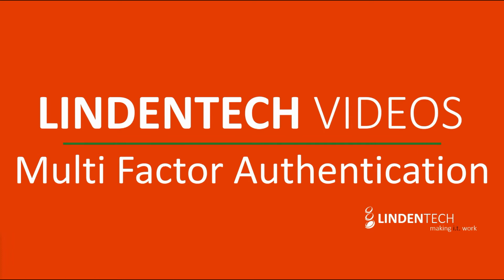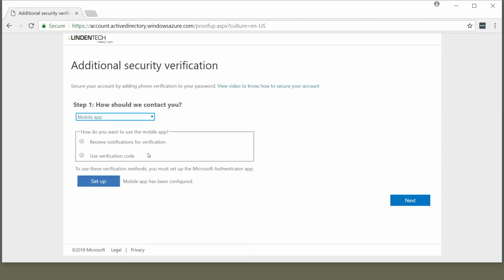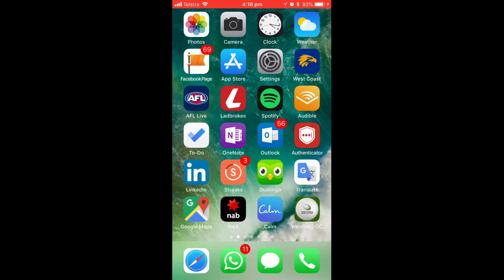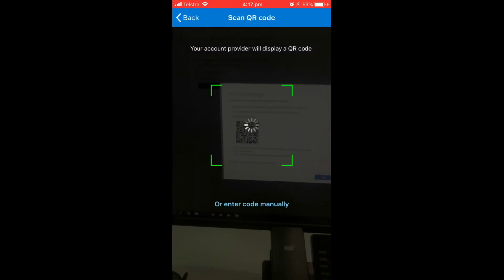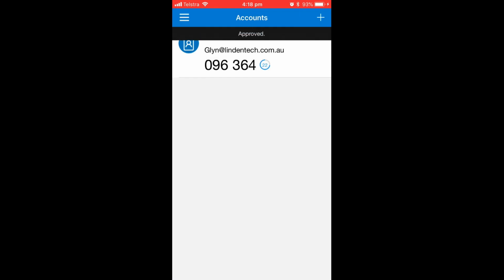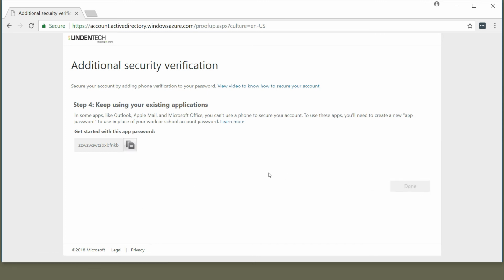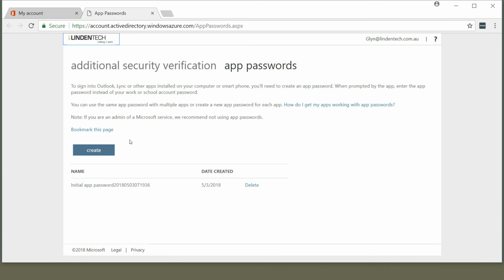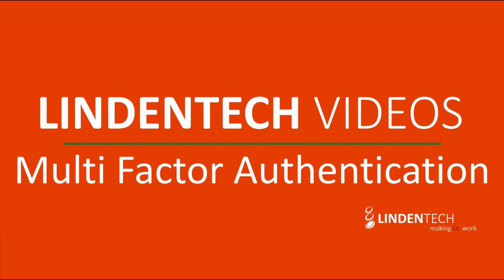Lindentech - Office 365 Multi Factor Authentication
How to setup MFA for end users who have had it enabled for their organisation